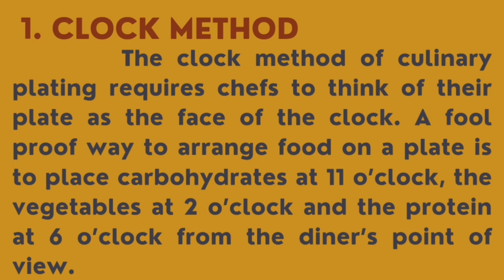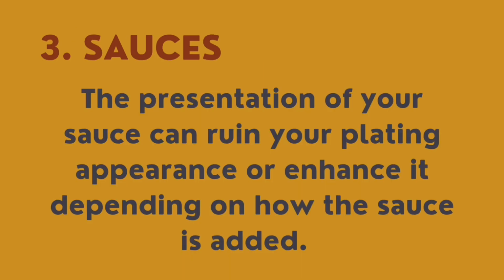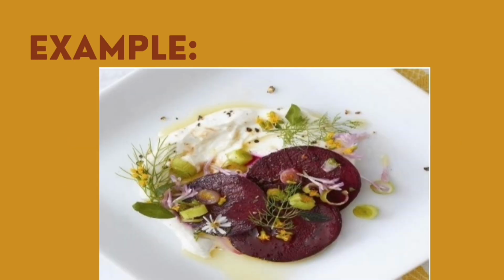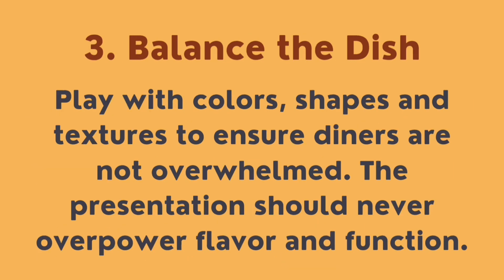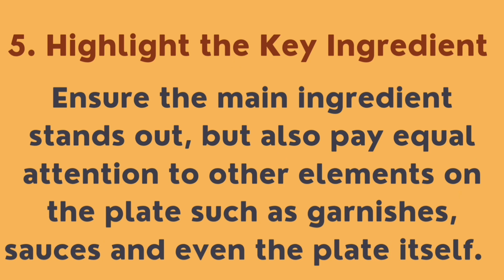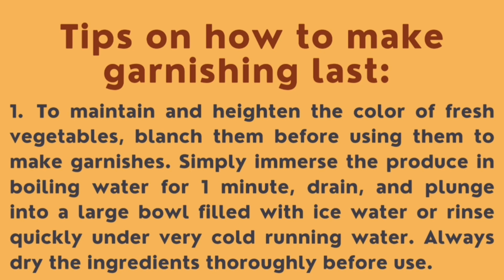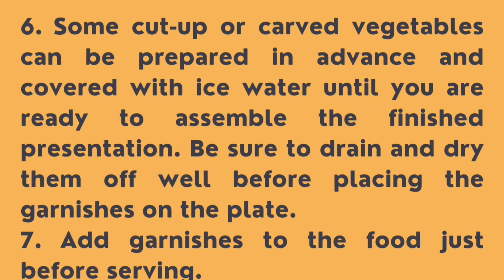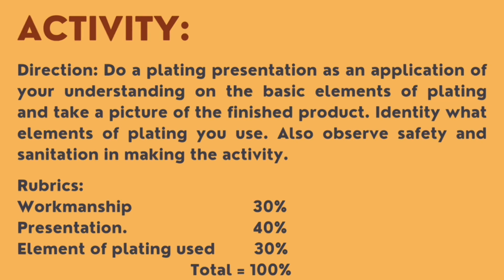Food Presentation Discussion.